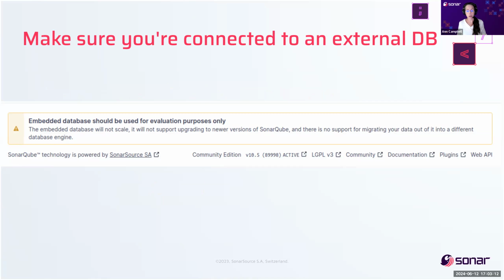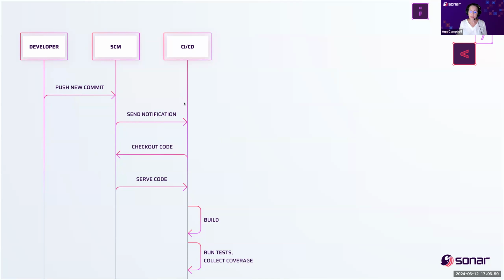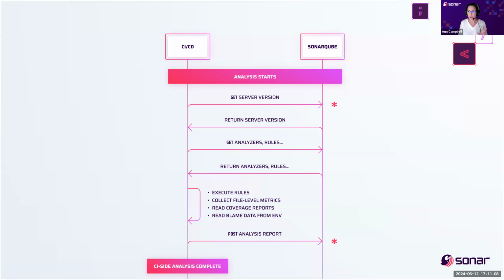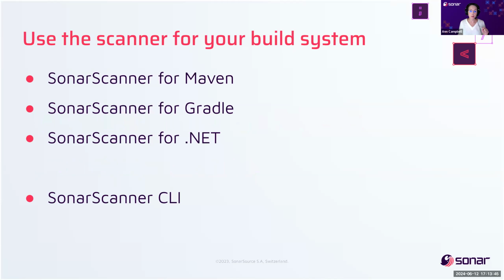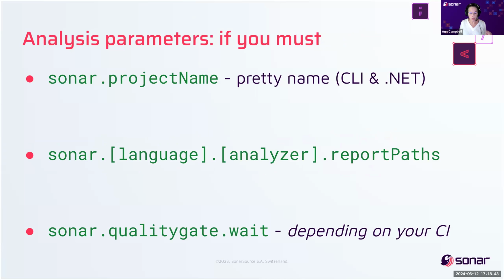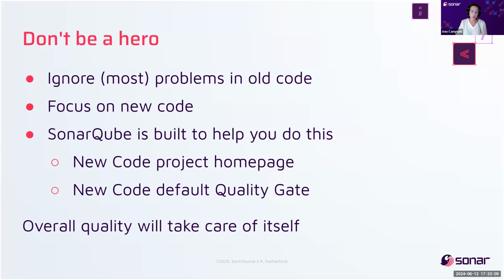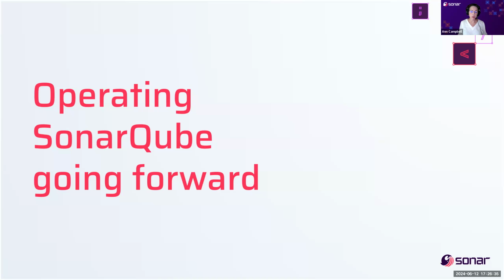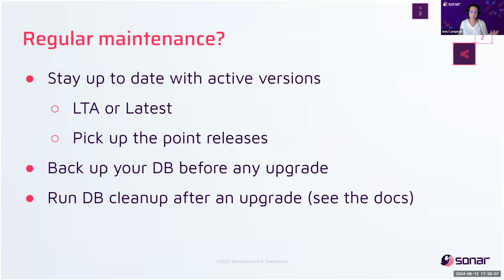SonarQube Tutorial: Everything You Need to Know for Beginners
In this video, you will learn how to deploy and manage SonarQube to maintain high-quality code standards. We cover everything from production database configuration and CI/CD integration to the code quality methodology that transforms legacy codebases into modern, secure applications.

Modern software development requires more than just functional code; it demands high-quality code that is secure and maintainable. This tutorial deep-dives into SonarQube, the industry standard for automated code review. We begin by addressing the common pitfall of the embedded H2 database, guiding you through the transition to an external production database to ensure data persistence during upgrades.

You will discover how the analysis lifecycle works—from the initial developer commit in your SCM (Git, GitHub, or Azure DevOps) to the final quality gate notification. We emphasize the importance of using SonarQube for IDE to catch issues in real-time before they ever reach the server.

Key technical topics include:
- Configuring SonarQube for high-performance Elasticsearch threading.
- Implementing quality profiles using the "Sonar Way" default rules.
- Integrating with build tools like Maven, Gradle, and .NET.

By focusing strictly on new code, teams can naturally improve the overall quality of their codebase without the overwhelming burden of technical debt.

Timesteamps:
00:00 - Introduction
02:13 - Moving from Evaluation to Production: External Databases
03:42 - Troubleshooting Server Startup via Web and ES Logs
05:39 - Deep Dive: How the Analysis Pipeline Works
12:45 - Using SonarQube for IDE and Onboarding Wizards
14:39 - Essential Analysis Parameters: Host, Key, and Token
21:12 - Why code quality is the Best Way to Manage Debt
26:03 - Managing Your License and Lines of Code (LOC) Counts
29:11 - Routine Maintenance and Safe Version Upgrades
31:56 - Summary: 5 Key Takeaways for High-Quality Code